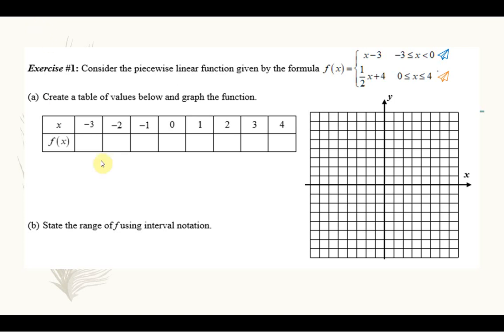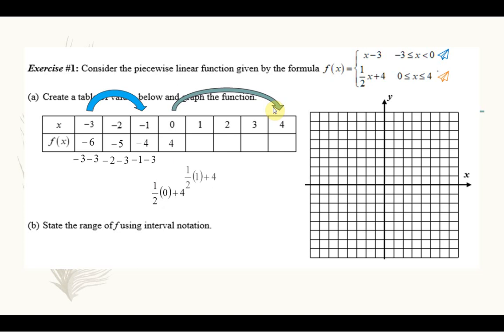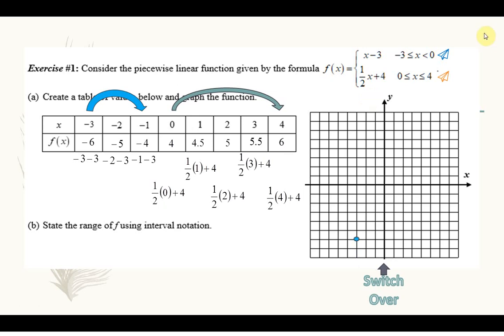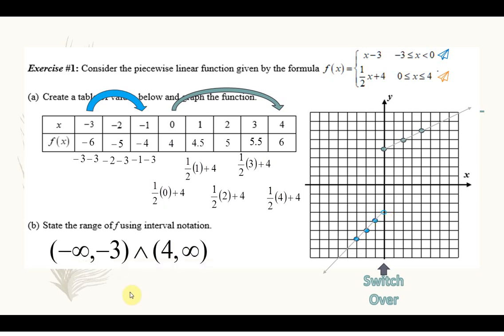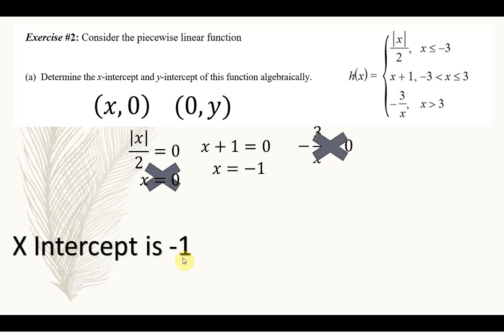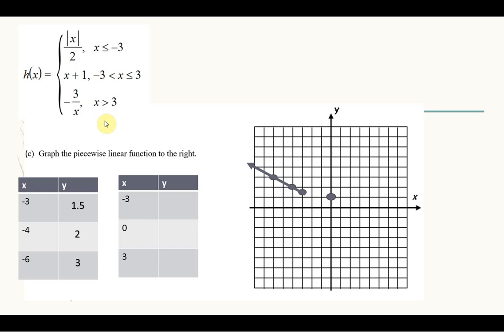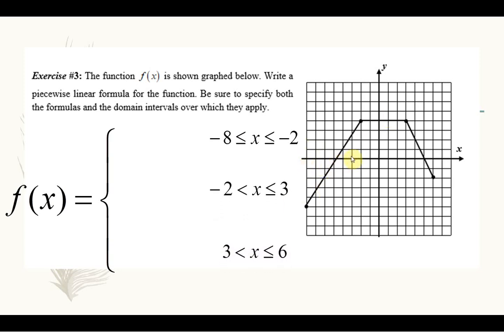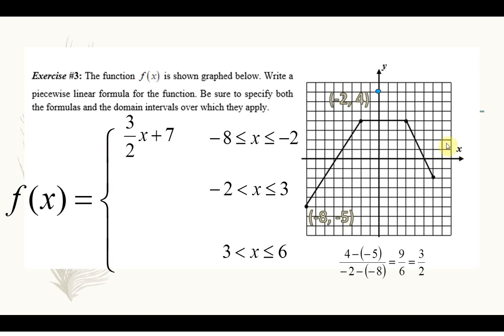A2 C3 LT9